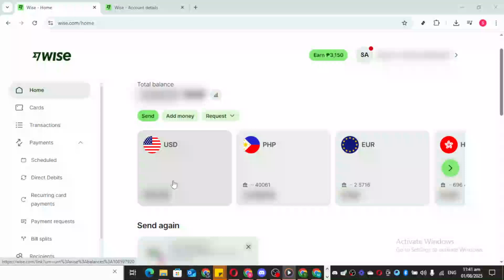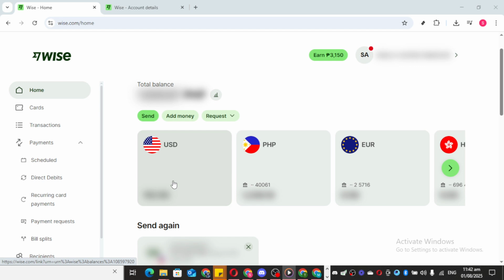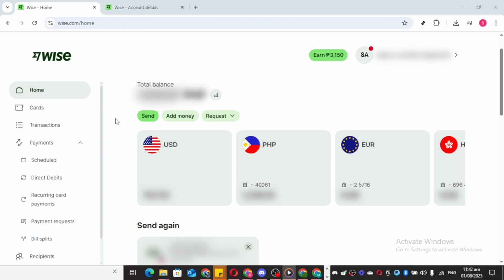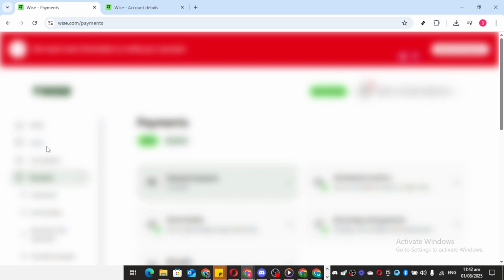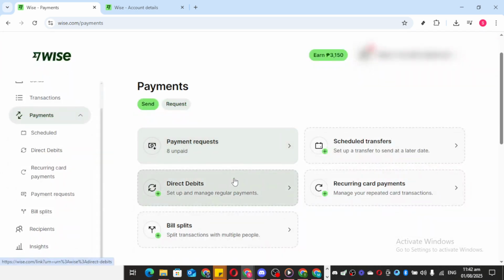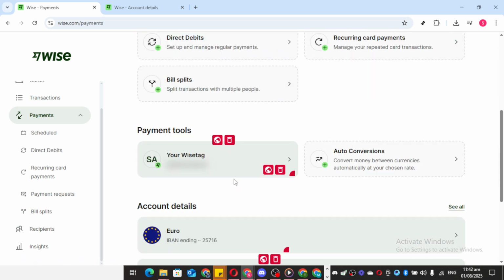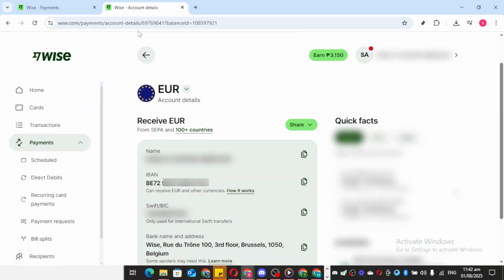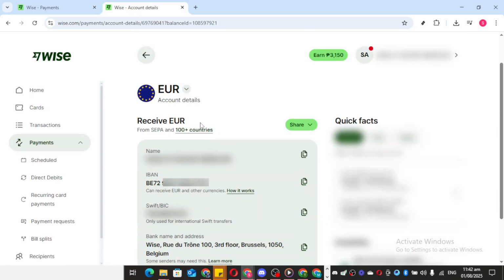How to Get Iban Wise Tutorial (full guide)